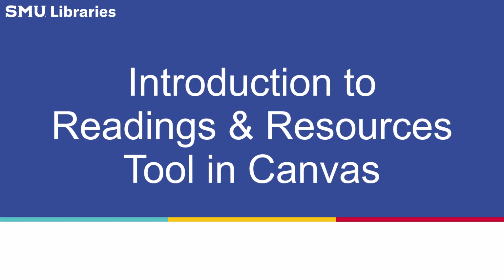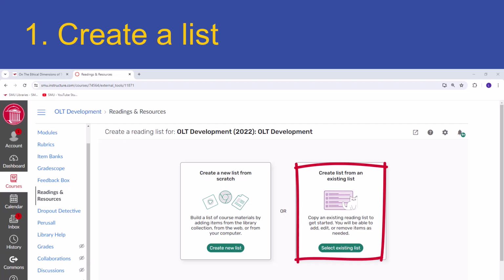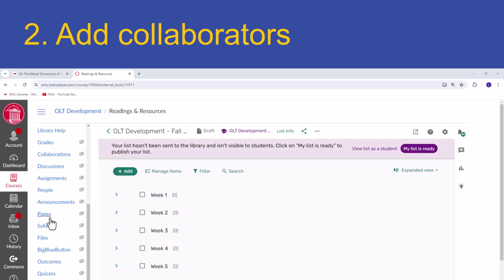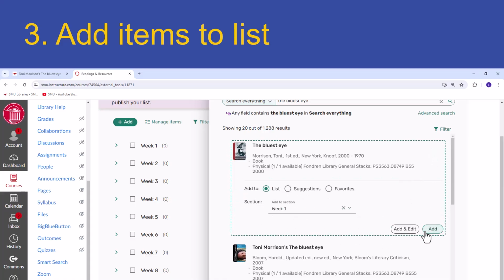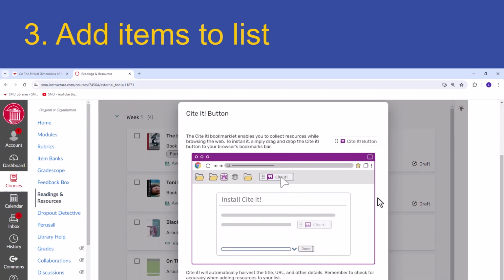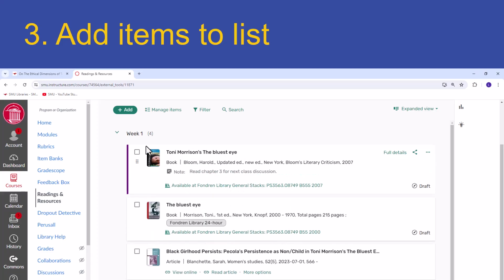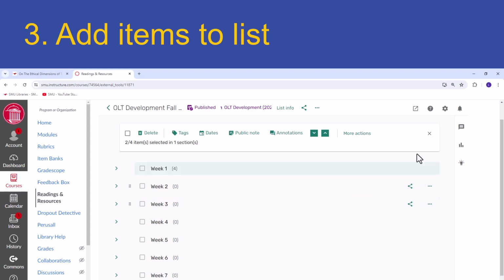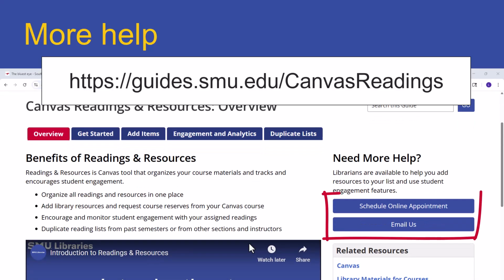Introduction to Readings & Resources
Learn how to use this Canvas tool that simplifies student access to and engagement with course readings, reserves, and multimedia.

Chapters:
00:19 Create a list
00:40 Add collaborators
01:05 Add items to your list
02:38 View Analytics